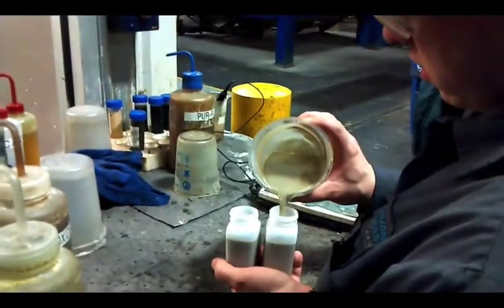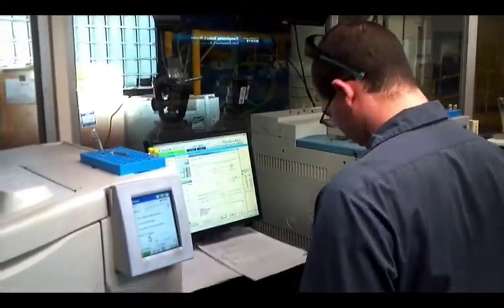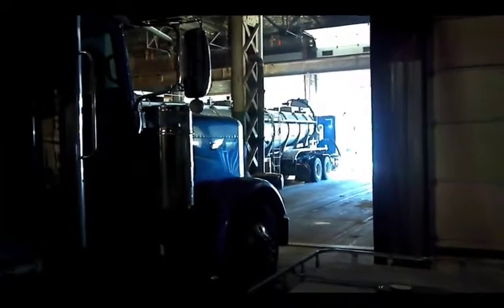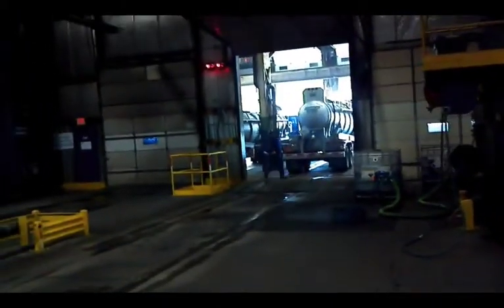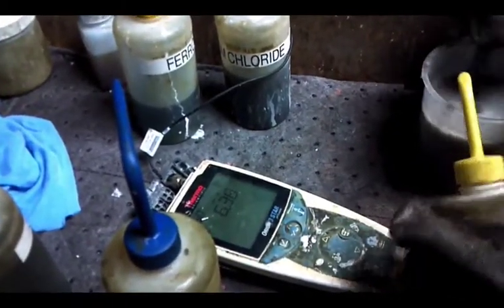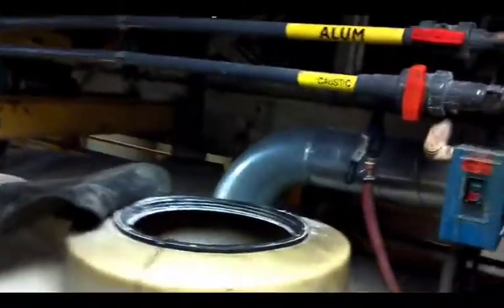Wastewater Treatment Wisconsin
It's a virtual tour of our Milwaukee, Wisconsin operations. Manufacturing clean, reusable water from contaminated industrial wastewater.